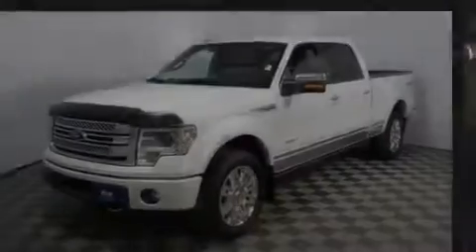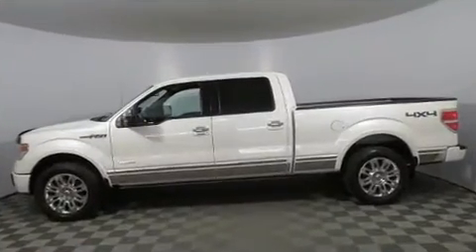2014 Ford F-150 Platinum in Sioux Falls, SD 57106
4901 W. 26th St

Sensibility and practicality define the 2014 Ford F-150. It features four-wheel drive capabilities, a durable automatic transmission, and a 3.5 liter 6 cylinder engine. Top features include a split folding rear seat, variably intermittent wipers, a rear step bumper, air conditioning, tilt steering wheel, power door mirrors, remote keyless entry, and 1-touch window functionality. Audio features include an AM/FM radio, and 4 speakers, providing excellent sound throughout the cabin. Ford ensures the safety and security of its passengers with equipment such as: dual front impact airbags with occupant sensing airbag, front side impact airbags, traction control, ignition disabling, and 4 wheel disc brakes with ABS. Various mechanical systems are monitored by electronic stability control, keeping you on your intended path. Our knowledgeable sales staff is available to answer any questions that you might have. They'll work with you to find the right vehicle at a price you can afford. Stop in and take a test drive!